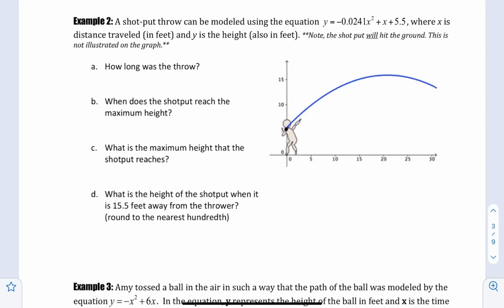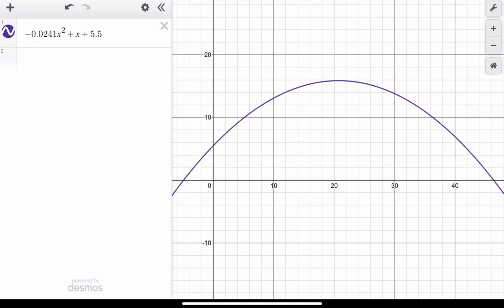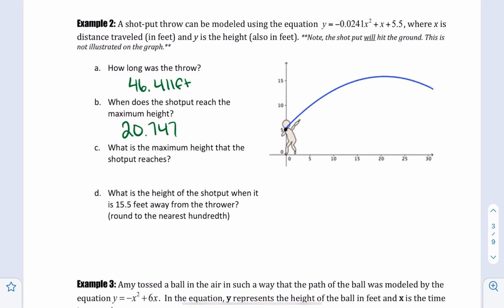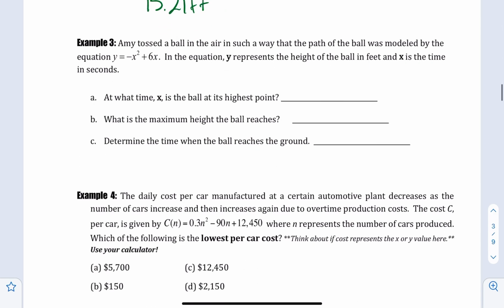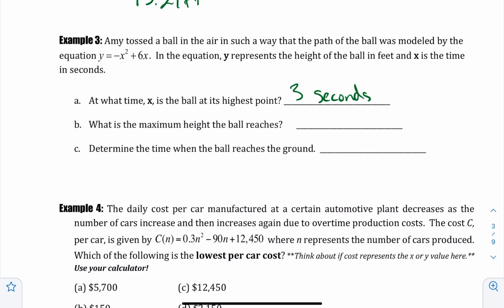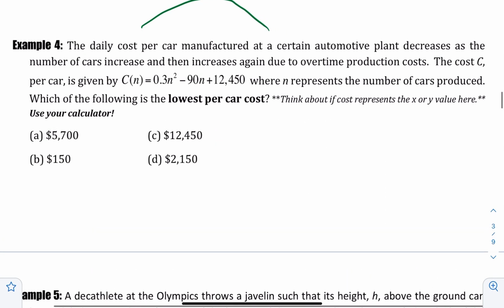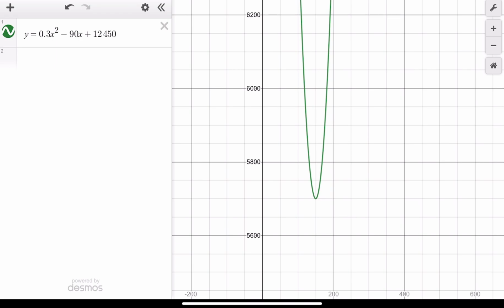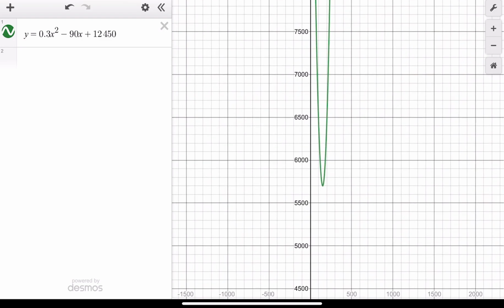Examples 2-4 (page 3)